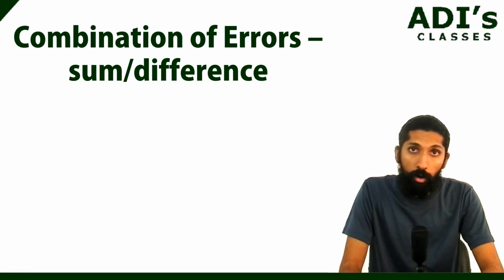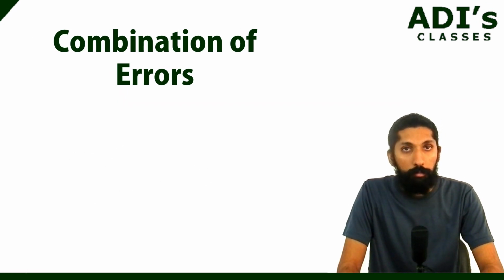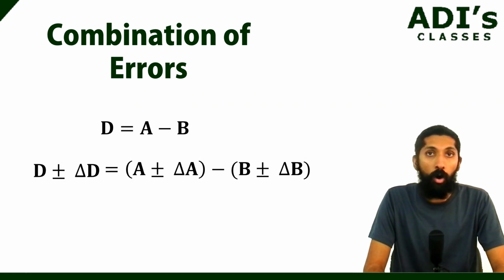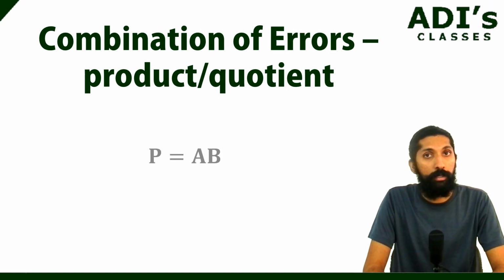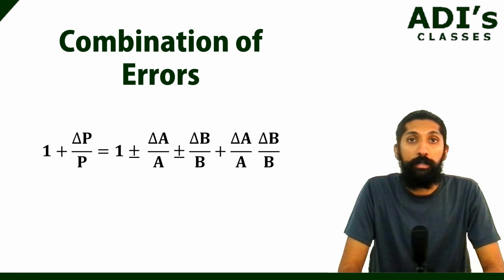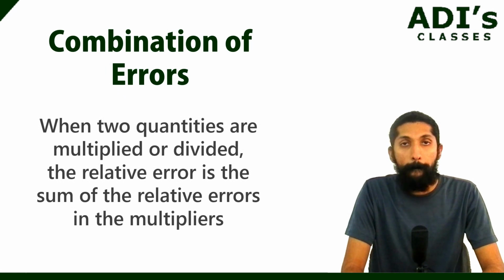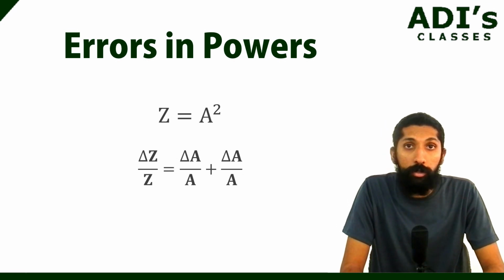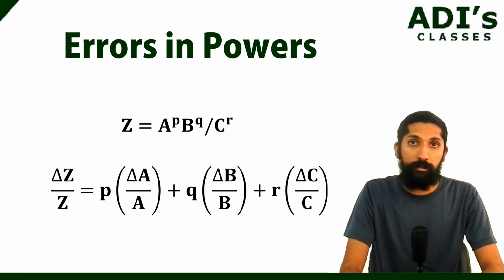Combination of Errors | Units & Measurements | Physics Class 11 | CBSE and PUC - ADIs Classes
The video is about The Combination of Errors - Units & Measurements